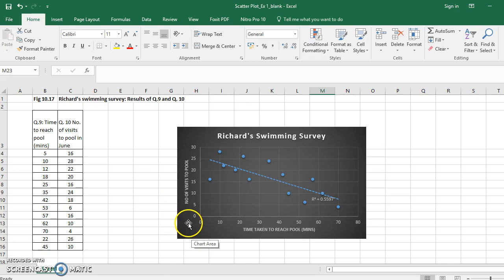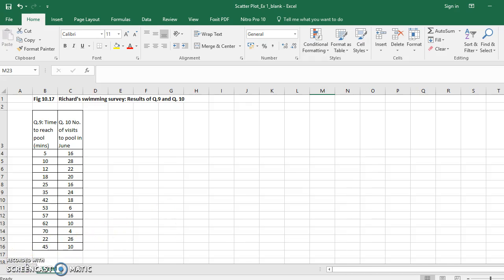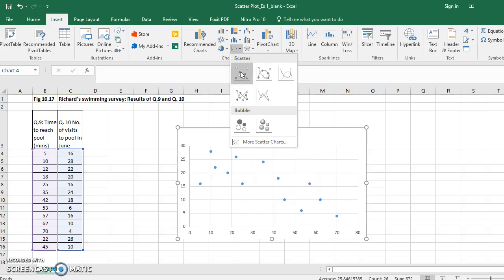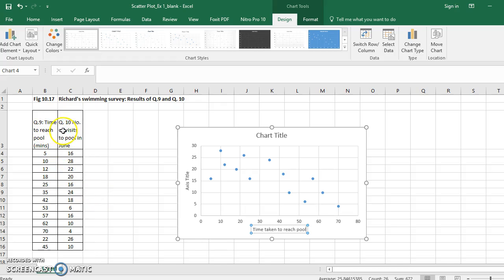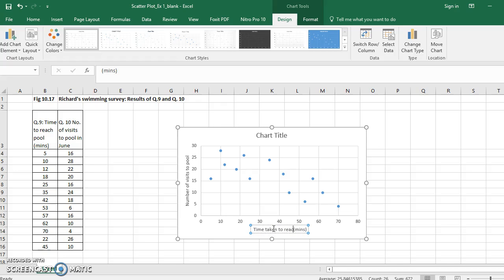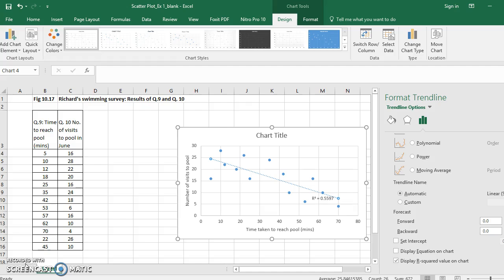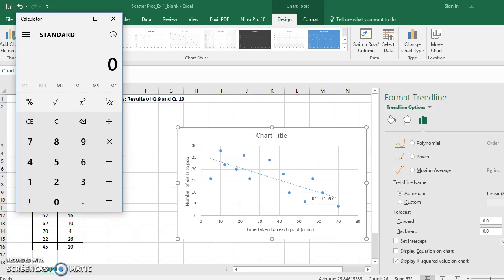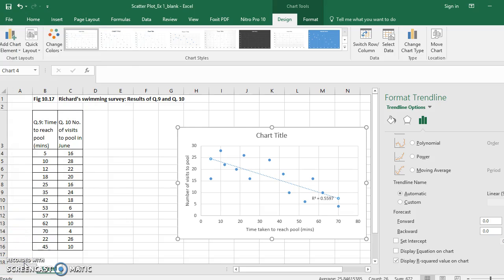Scatter Plots in Excel - Ex 1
This video shows how to construct a scatter plot in excel - it corresponds to Fig 10.17 in the book. Uses Scatterplot - ex1 blank from the ORC.